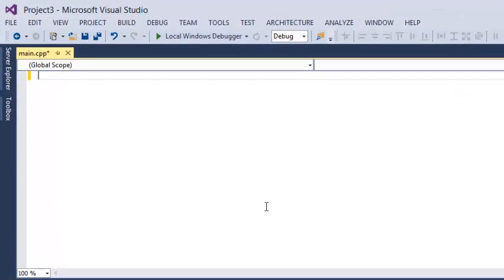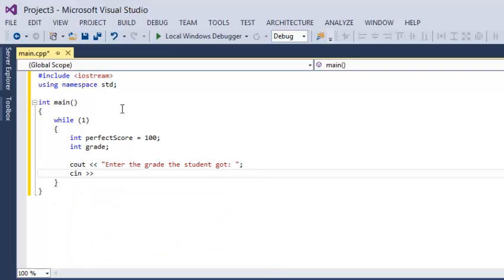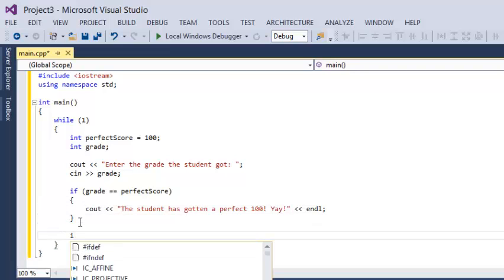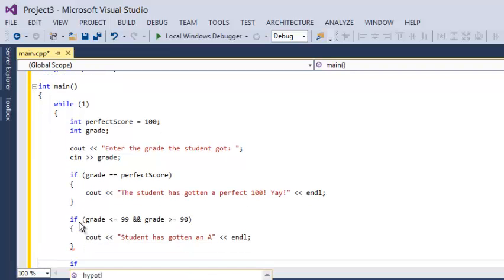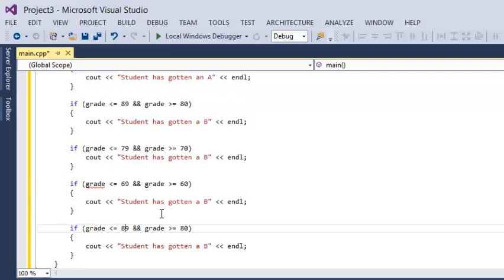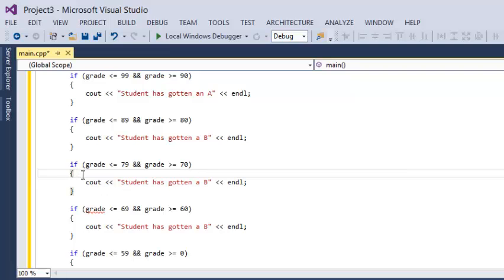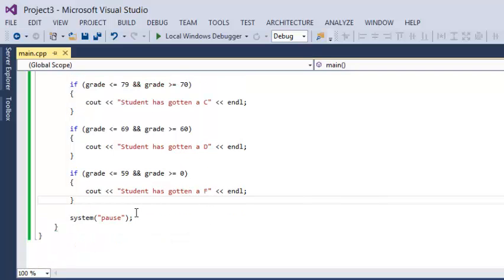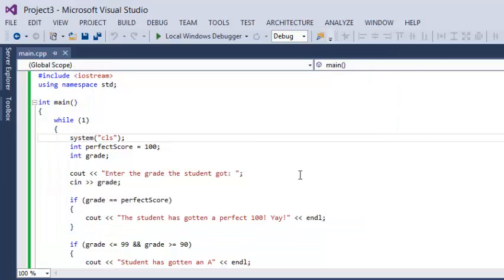C++ Programming Tutorial #9 Exercise_Lab 2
In this video i go over how to create a grading system, very basic and it includes basic input/output commands, variables, and if statements (logic statements). Sorry for the long wait on the video, I've just been buried in school work because finals are in two weeks and I've have 2 projects, big projects.